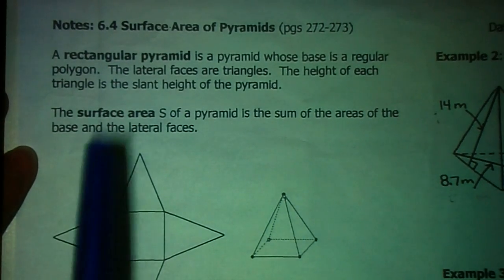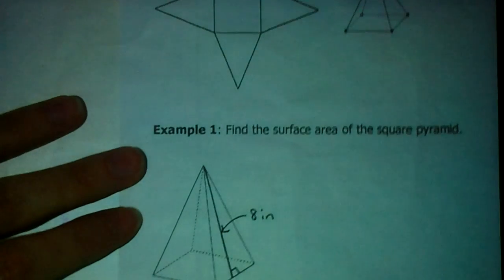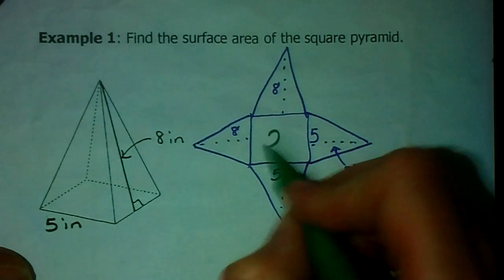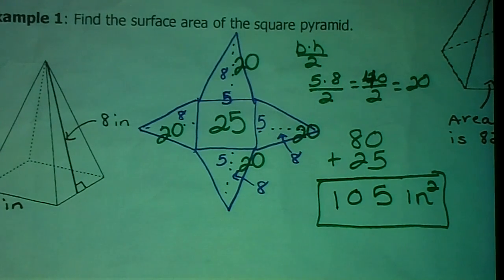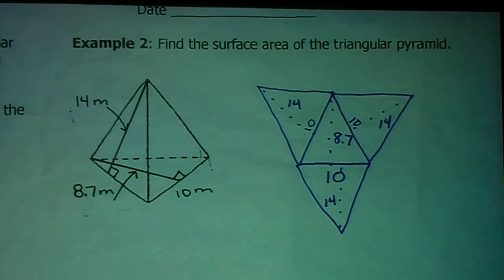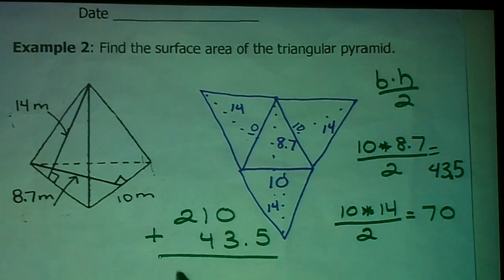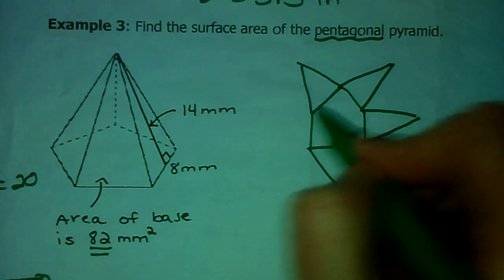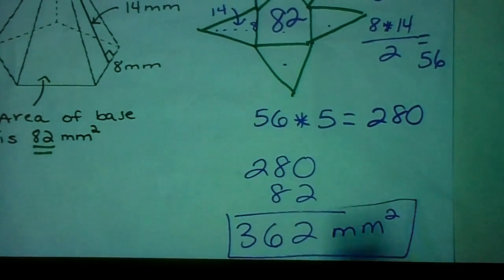Lesson 6.4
Calculating the Surface Area of Pyramids